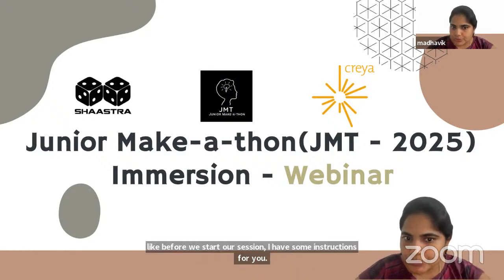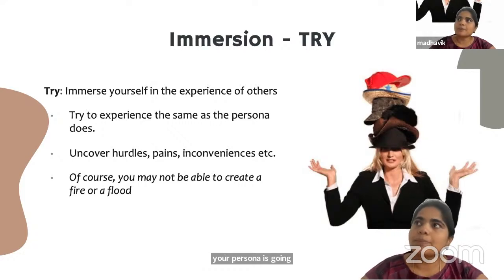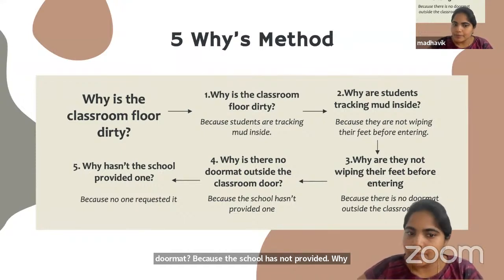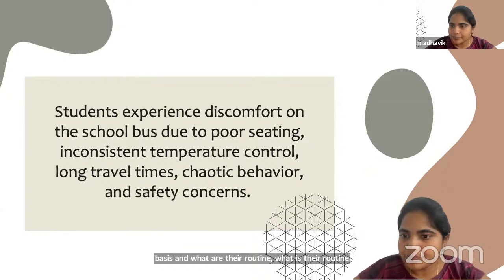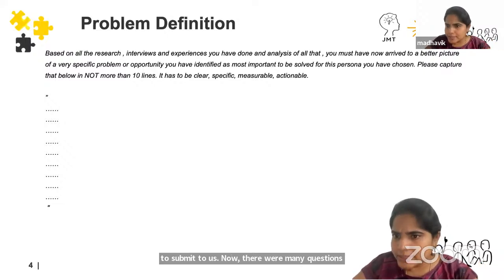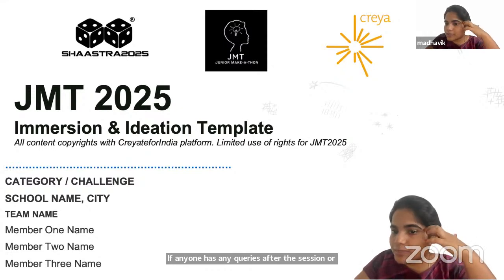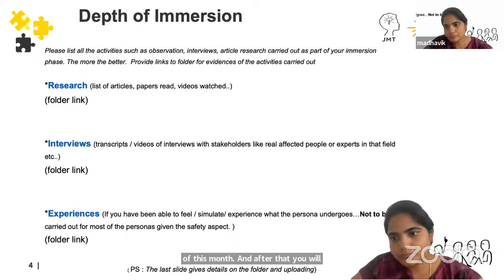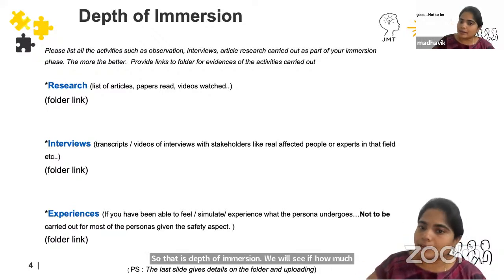Immersion Webinar - Junior Make-a-thon (JMT) 2025 | Creya Learning | Shaastra 2025 | IIT Madras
Dive into the heart of real-world challenges and emerge as a future problem-solver?

Delve into the world of solving real-world challenges through expert-led sessions, interactive discussions, and hands-on activities, you'll gain the knowledge and skills to tackle these pressing issues.

But that's not all! The first launchpad for the Junior Make-a-thon 2025 Experience is here. Learn cutting-edge research techniques, data analysis tools, and design thinking methodologies to transform your innovative ideas into tangible solutions.

Don't miss this incredible opportunity to expand your horizons, inspire change, and leave a lasting impact on the world.